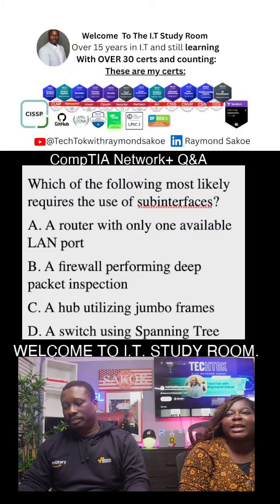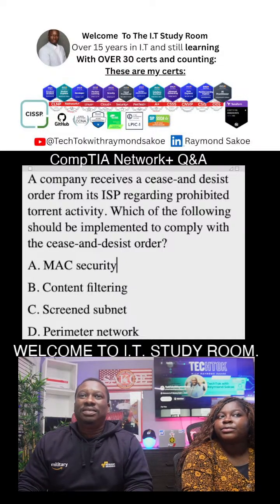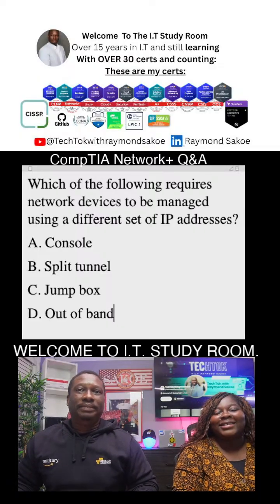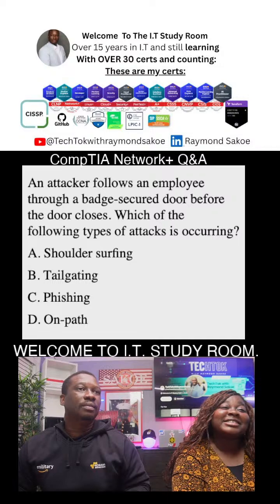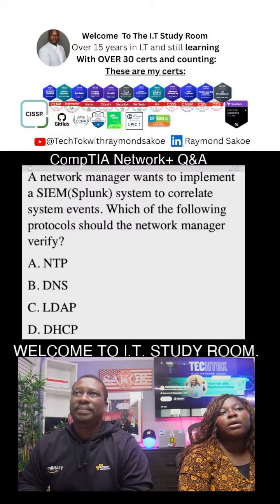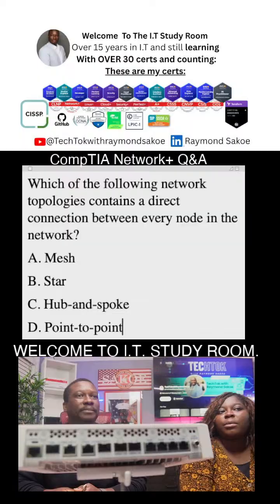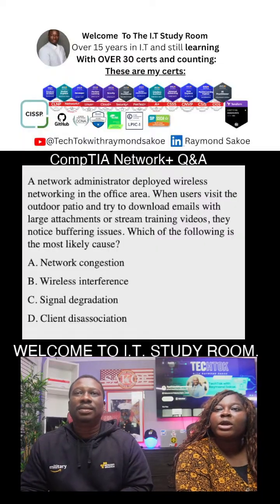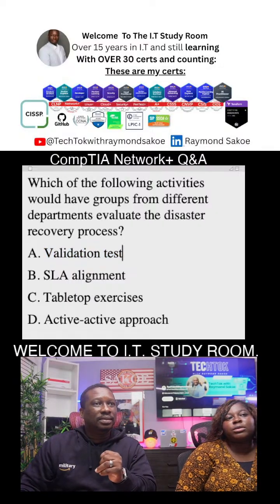Ask me any question about I.T.(CompTIA Network+ Q&A)